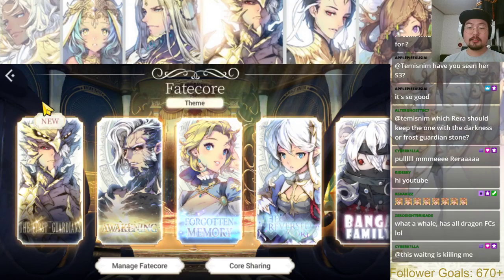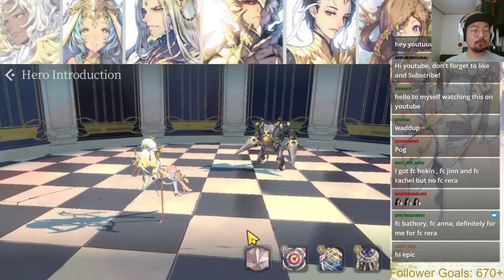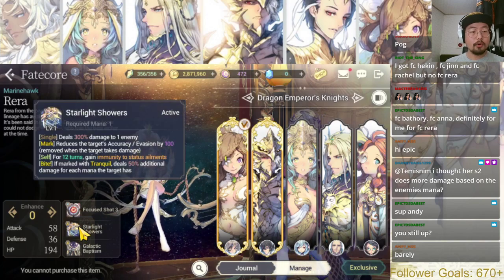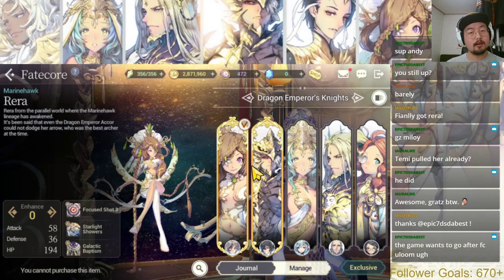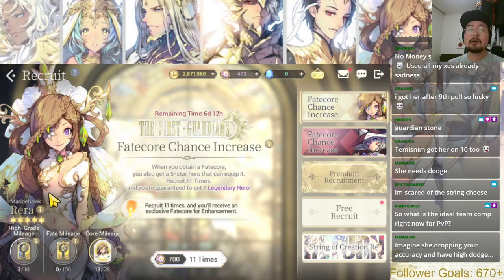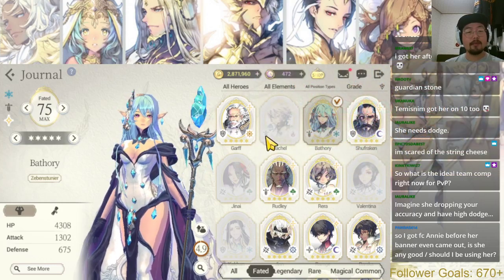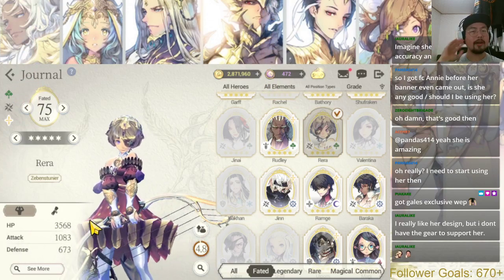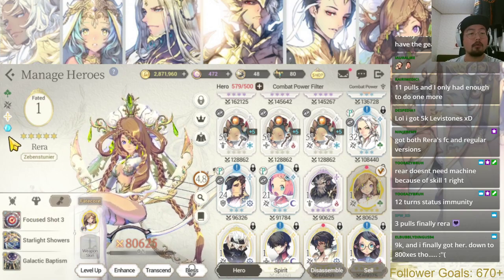Exos Heroes FC Rera Full Reviews, The Best Golden FateCore So Far!